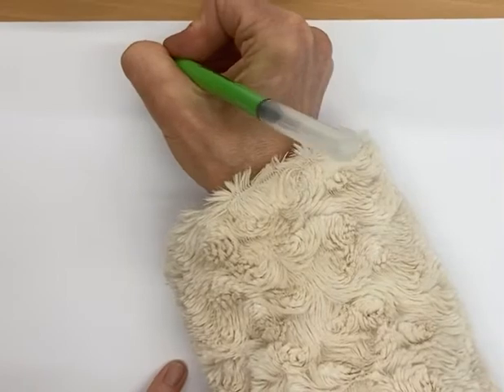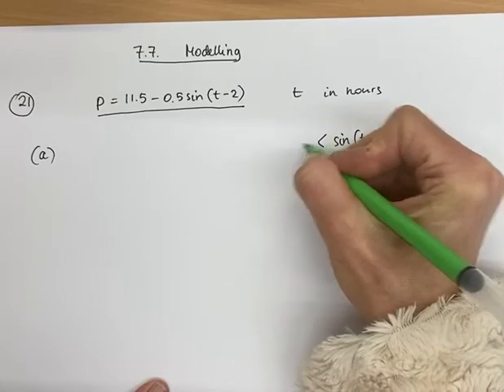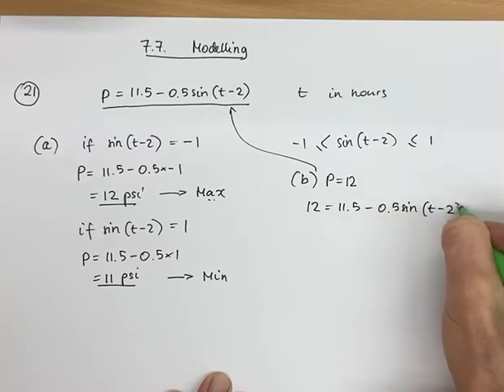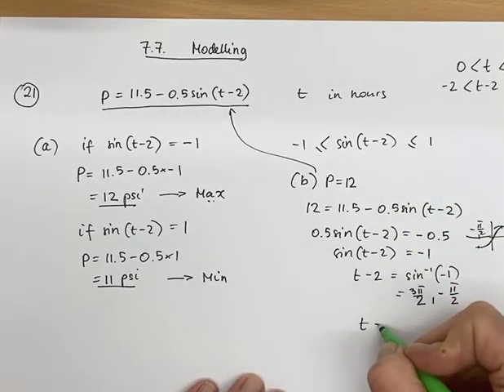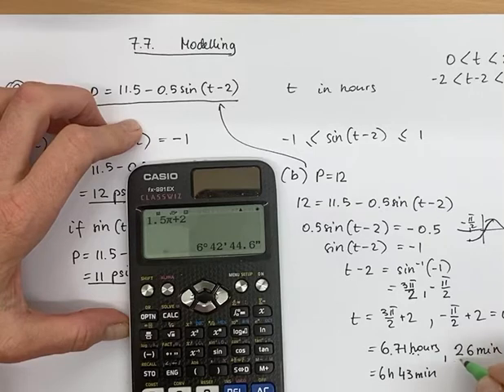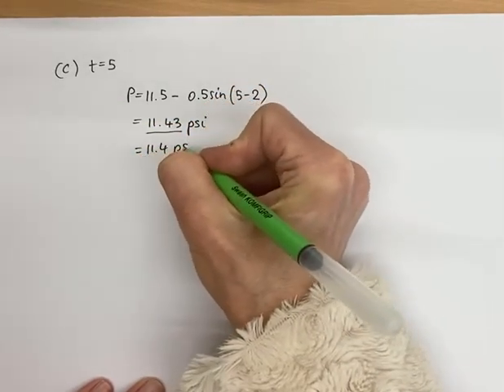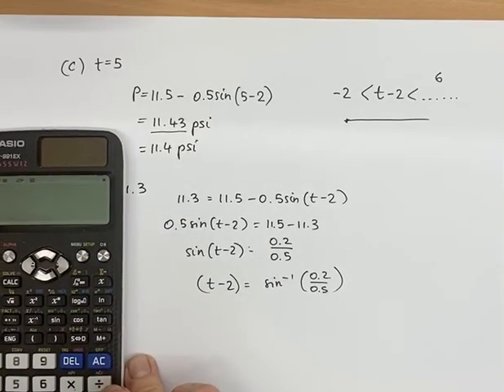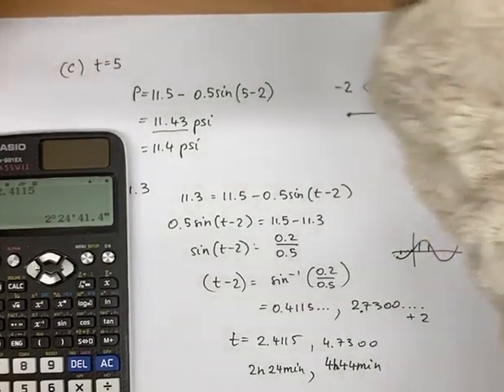Y2 Pure 7G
Modelling with Rcos and Rsin